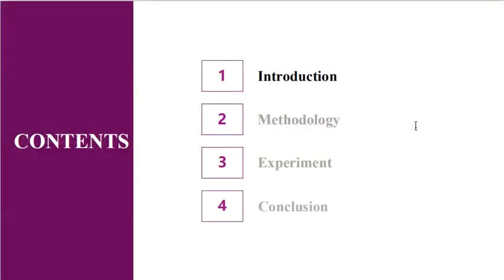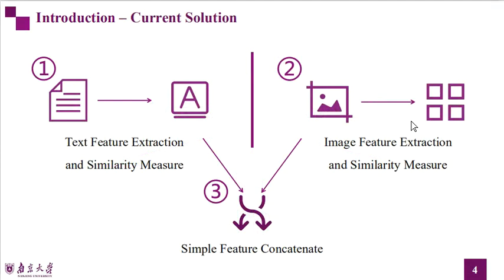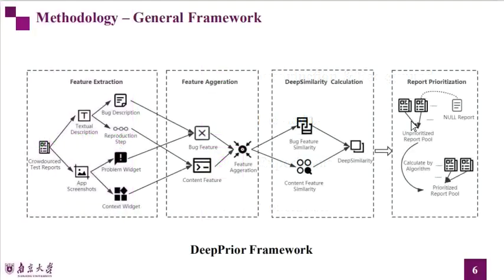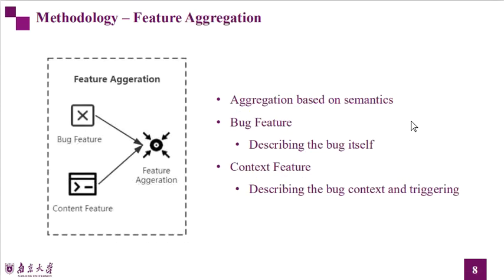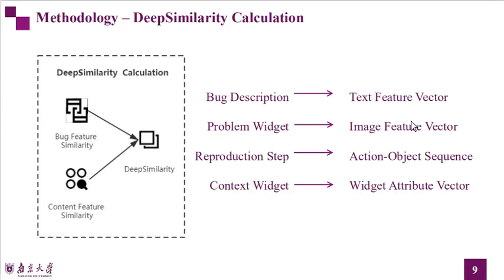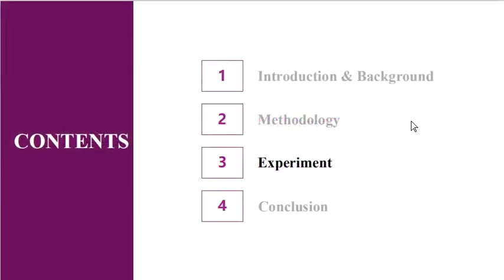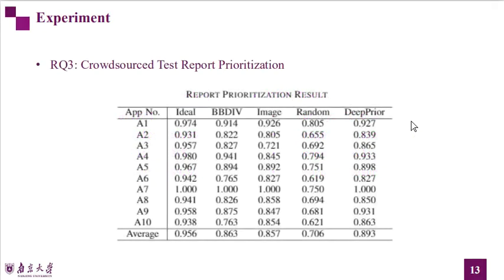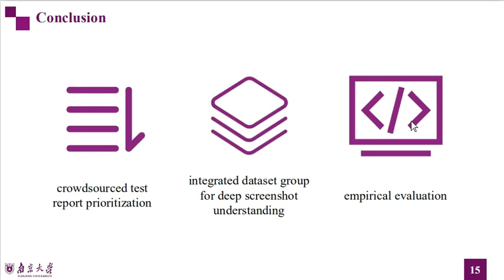DeepPrior: Crowdsourced Test Reports Prioritization via Deep App Screenshot Understanding